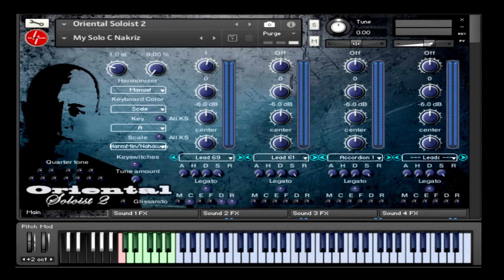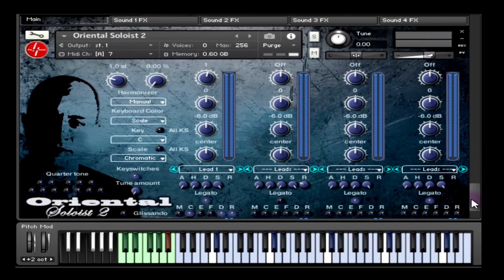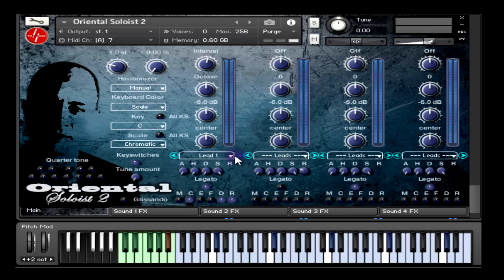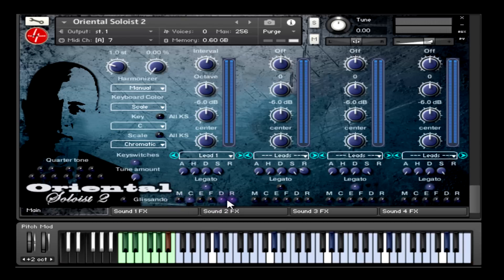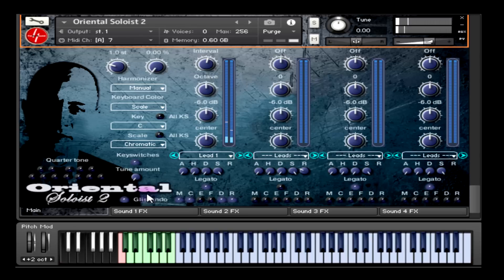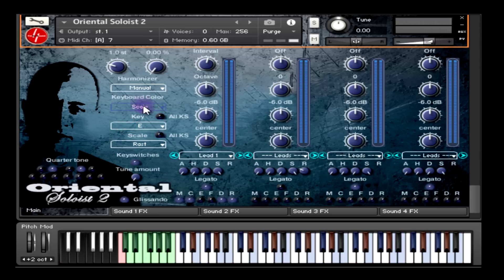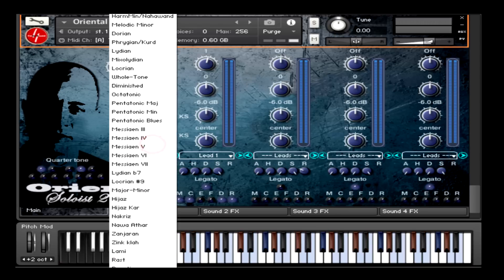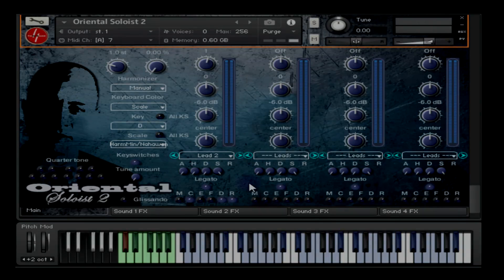Oriental Soloist 2 Walkthrough